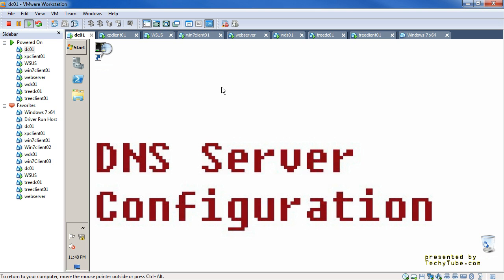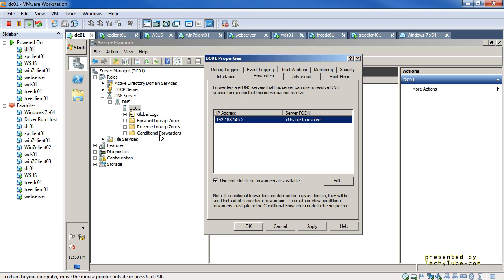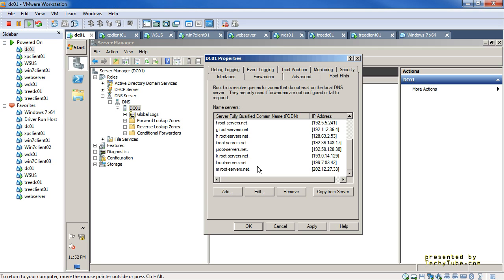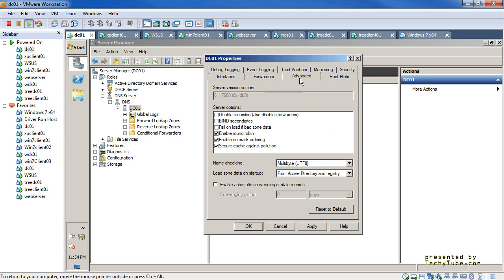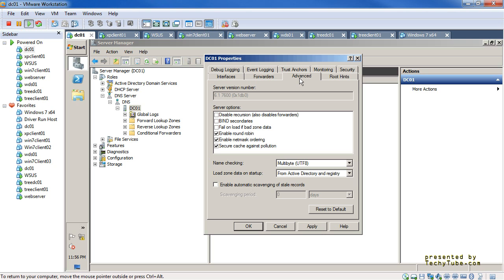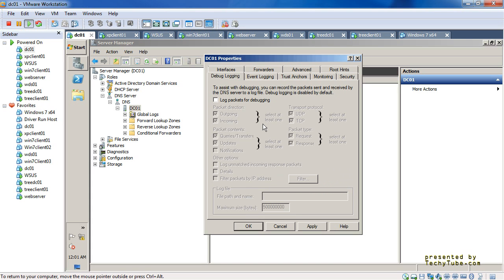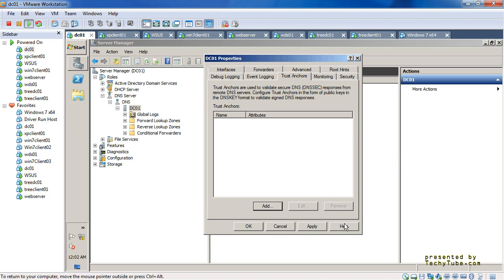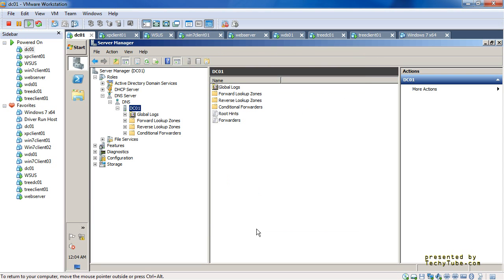DNS Server Advanced Configuration on Windows Server 2008 R2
Shows what the advanced configuration options for DNS on Windows sErver 2008 R2.